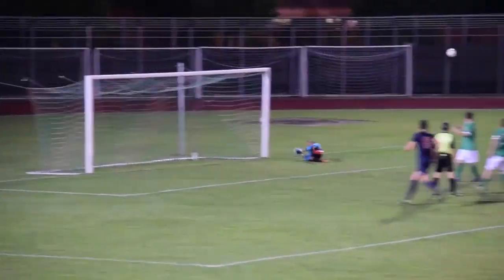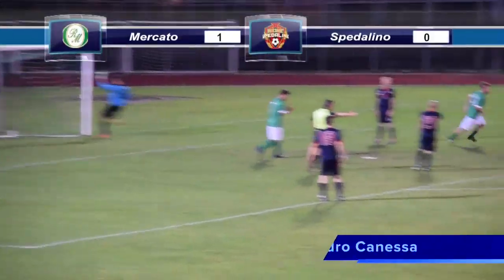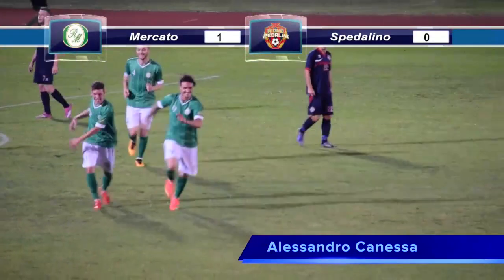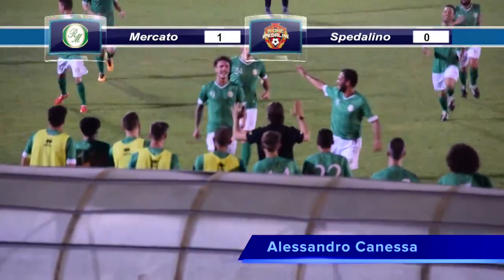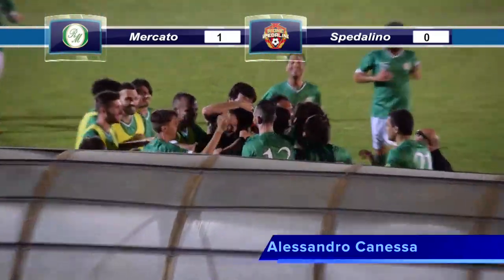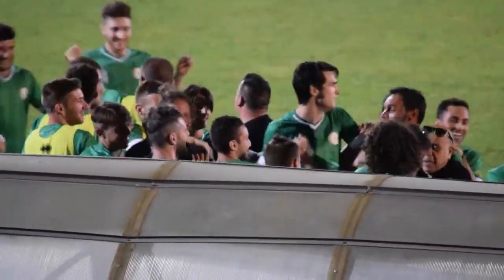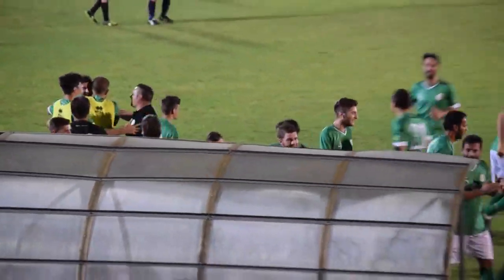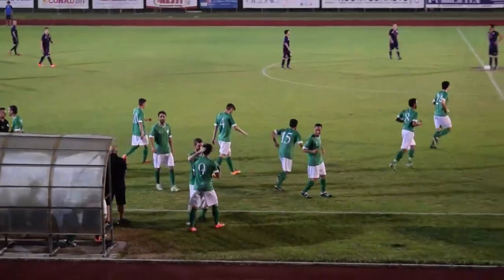Tornei dei Rioni Agliana 2016: Mercato - Spedalino